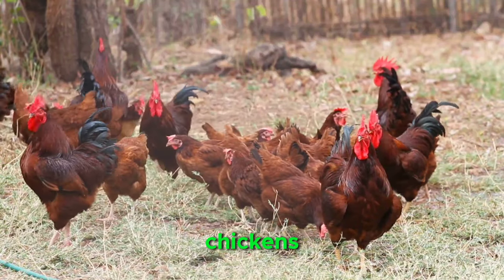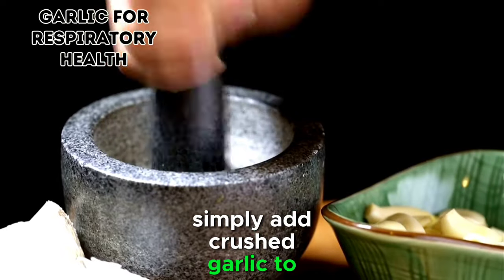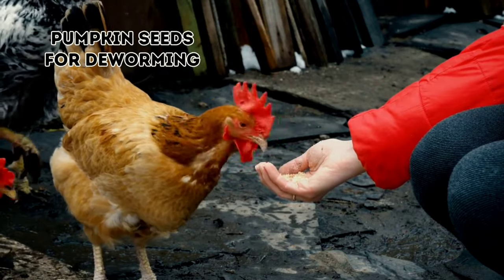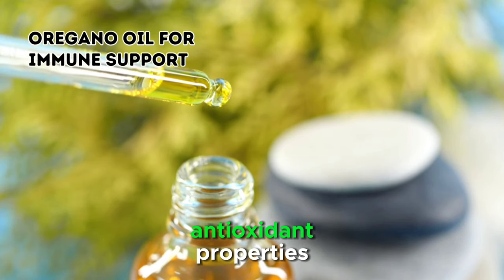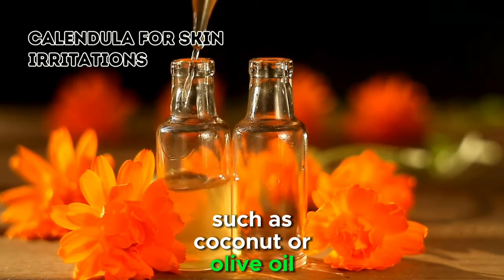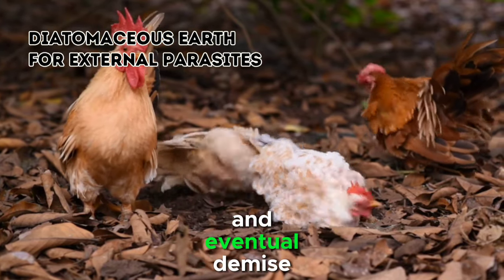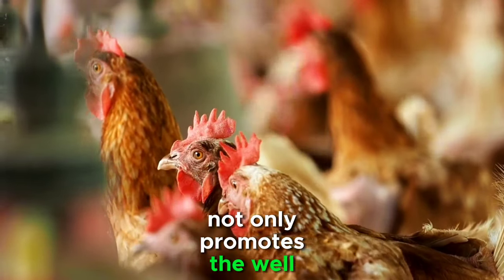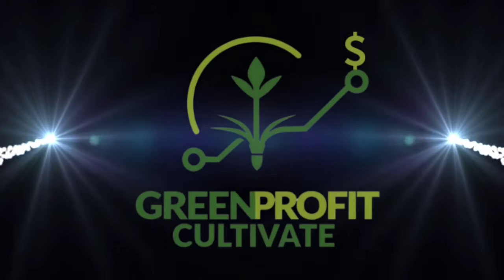7 Natural Remedies for Common Chicken Health Issues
Explore natural remedies to keep your backyard chickens healthy and happy in our latest video! From respiratory issues to skin irritations, discover seven effective solutions using the power of nature. Learn how garlic, apple cider vinegar, oregano oil, calendula, diatomaceous earth, chamomile, and pumpkin seeds can address common chicken health concerns.

Click on the link below and unlock the secrets to a happy, healthy flock and an eco-friendly homestead.